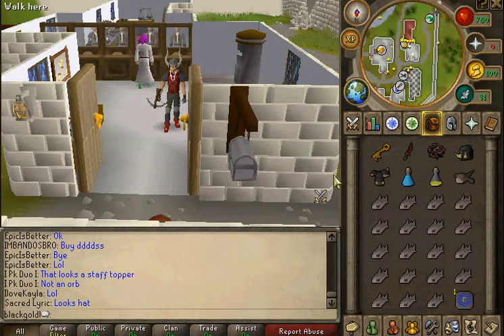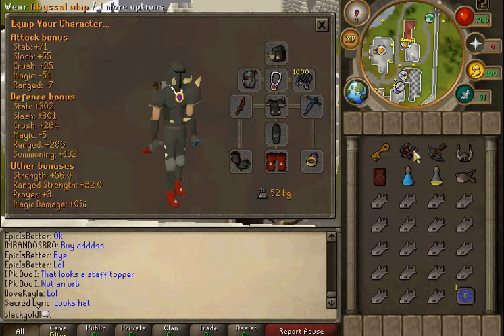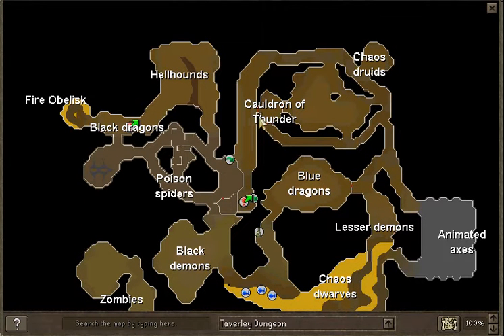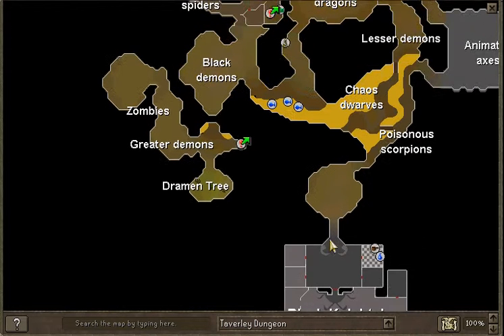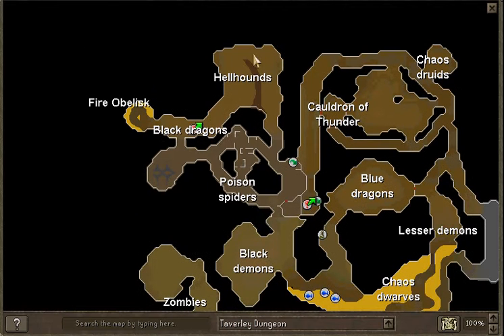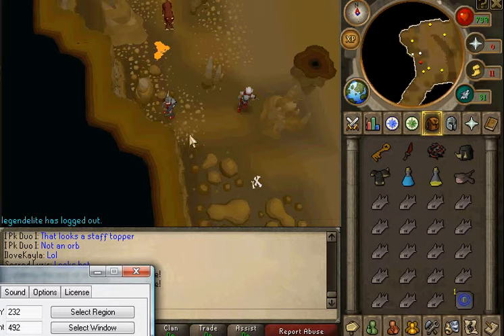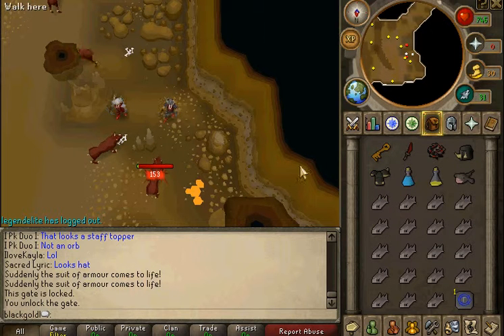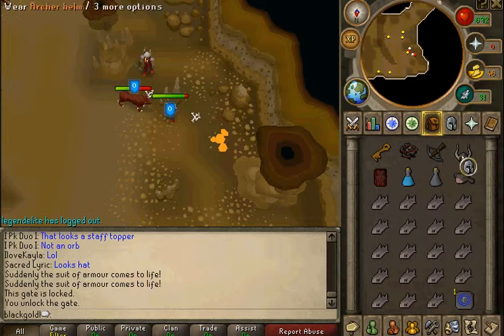how to get lvl 3 clue scrolls and chams very fast (commantery)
this a guild on how to get clue scrolls (lvl 3) and charms very fast.